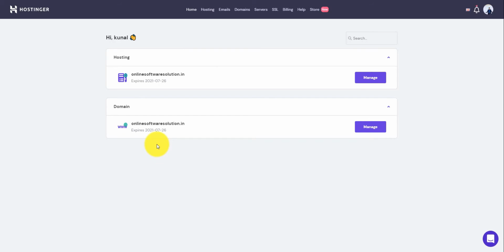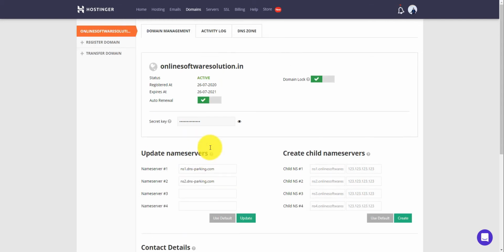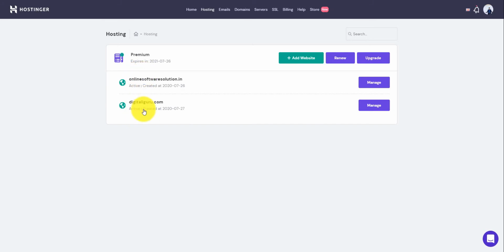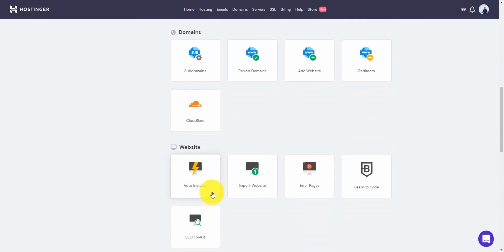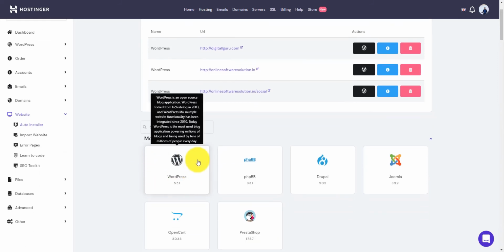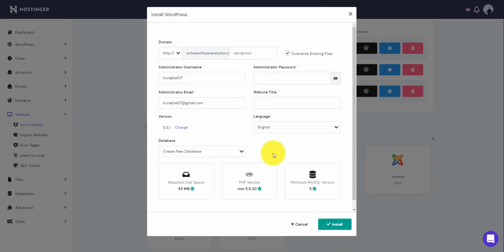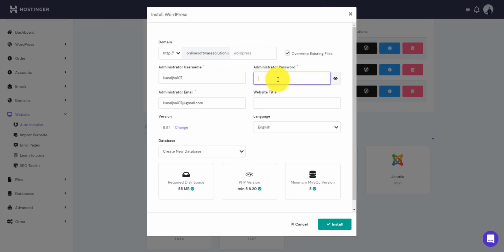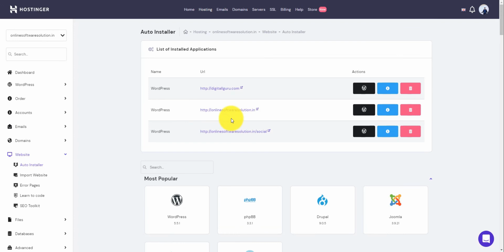How to change DNS & Install WordPress on Hostinger | Step By Step Guide in 2020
This video will help you to get going with your domain. All you have to do is just login to the Hostinger hPanel and install WordPress

In this video I show how you can install fresh WordPress to your newly purchased Hostinger Hosting.